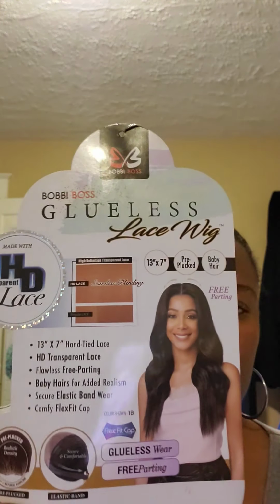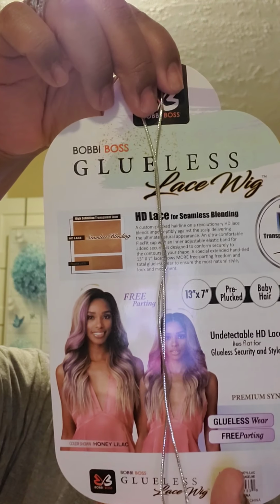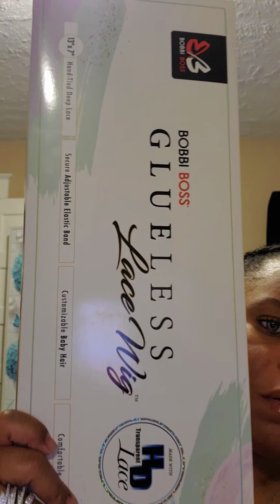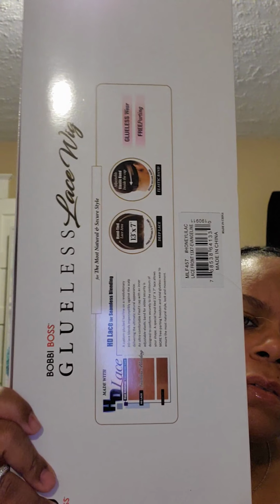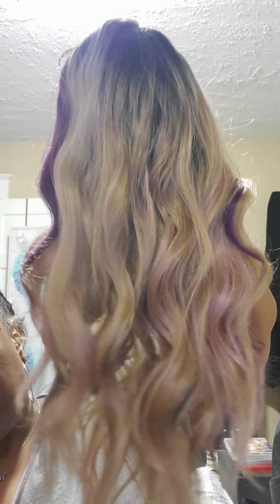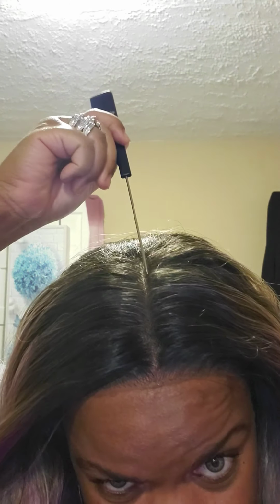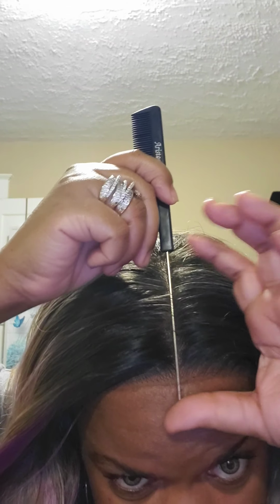Bobbi Boss Synthetic Hair 13x7 Glueless Frontal Lace Wig MLF457 EVANGELINE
Color Shown : HONEYLILAC
13X7 Extended Lace Frontal
HD TRANSPARENT Skin-Blending Lace Wig
- 13X7 Hand-Tied Lace Frontal
- Perfect for Glueless Installs
- Custom-Plucked Natural Hairline with Baby Hair
- Flawless Free-Parting Freedom
- Baby Hairs for Added Realism
- FlexFit Cap for Secure Comfort
- Premium Hi-Heat Fiber Safe Heat Styling

Wig Care Tips - Synthetic Hair Wig

Holding the wig by the part area, use a wide-tooth comb to gently comb the hair to remove any tangling.
When combing the hair, always start at the bottom and work your way to the top, combing small sections of the hair with downward strokes until all of the hair has been combed and detangled.
Drench the wig with a solution of lukewarm water and a deep cleansing shampoo or a wig shampoo. Use only lukewarm water.
Use a brush to work additional shampoo into the hair using the same combing technique that was used initially to comb the hair. Start at the bottom of the hair and work your way up to the top, brushing small sections of the hair with downward strokes. Do not scrub the hair.
Rinse the hair in the direction of the hair from root to end with flowing water until all of the shampoo is removed.
Use a brush to work a detangling conditioner into the hair in the same manner as in Step 3.
Rinse the hair in the same manner as in Step 4 with cold water until the water coming off the hair is clear and all of the conditioner is removed.
Gently pat the hair with a towel.
Once finished with the combing, hang the wig or place it on a wig stand and allow the wig to dry naturally.
When the wig is completely dry, use a brush or a pick comb to create the desired style